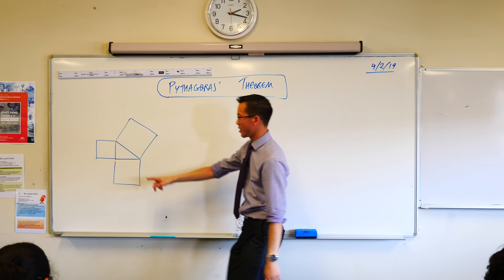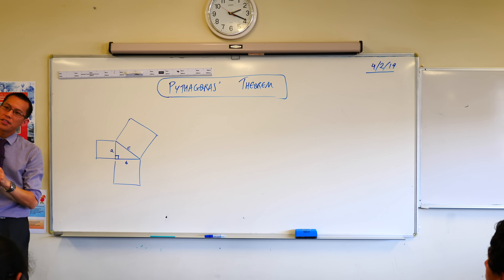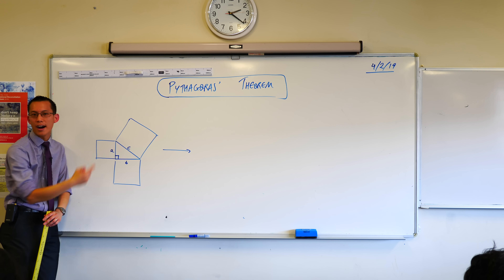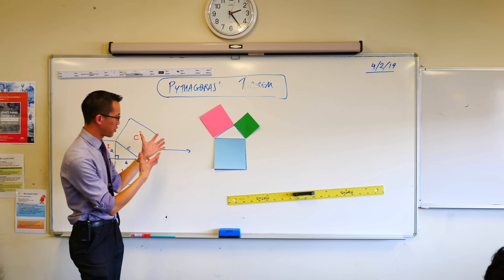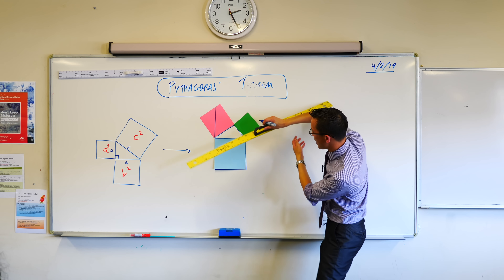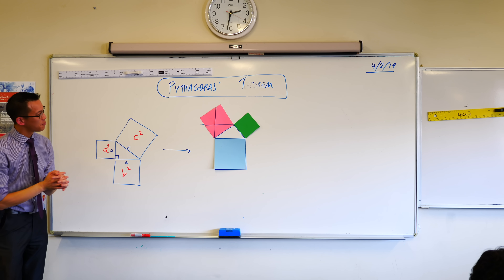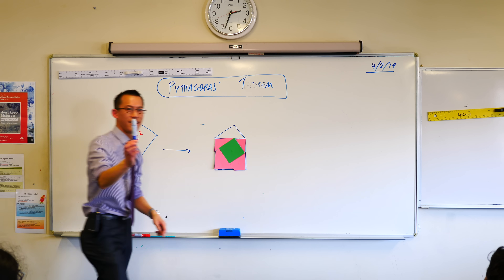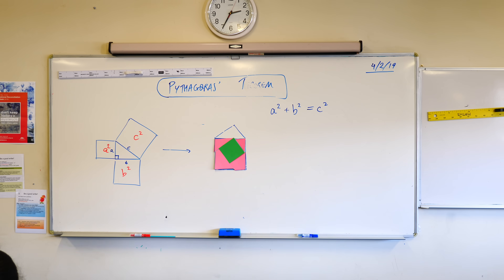Pythagoras' Theorem (2 of 3: Dissection Proof)